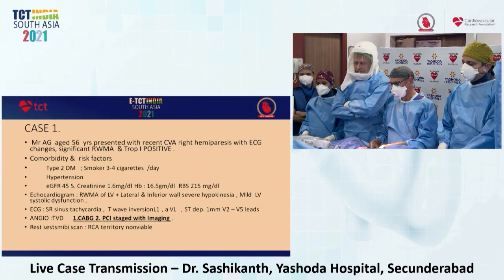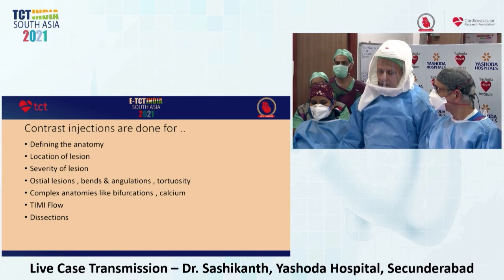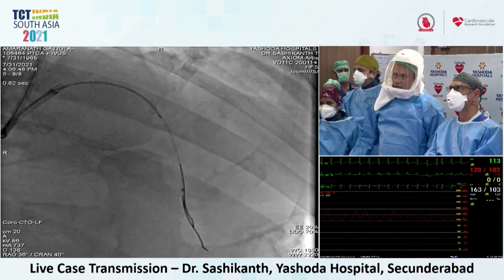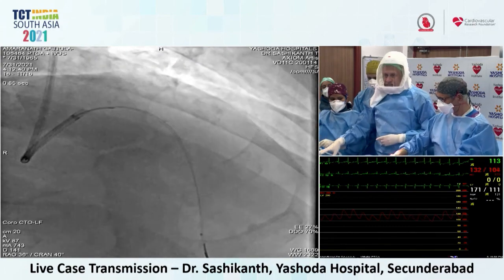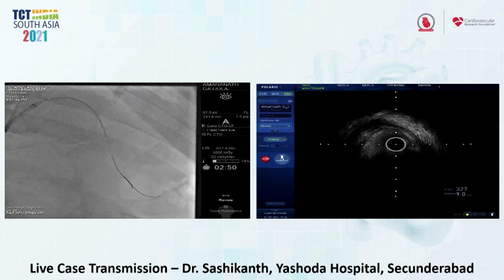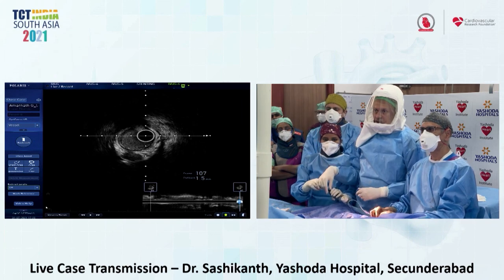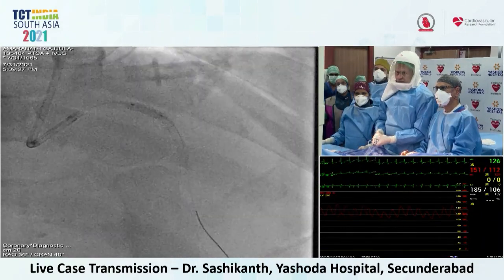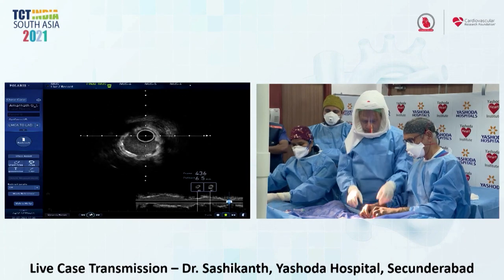TCT 2021 | Technique Mastery Sessions | Live Case 22 Dr.Sashikanth Dr.Rajasekhar V | Arena 2 Day 3